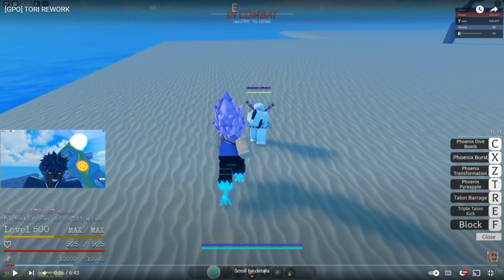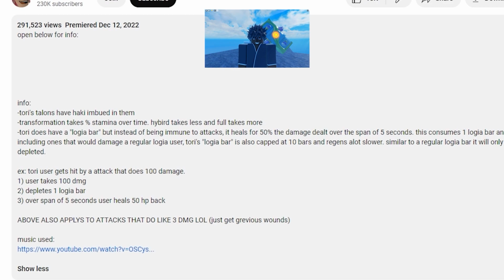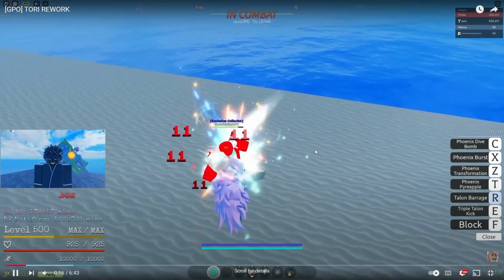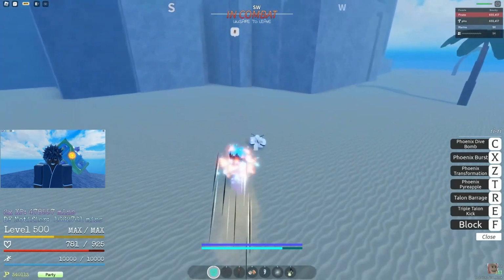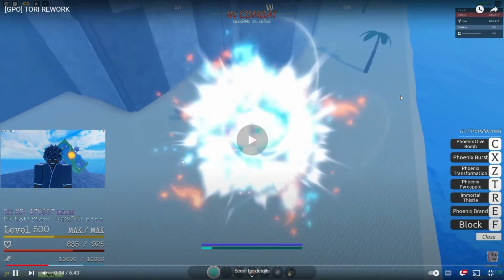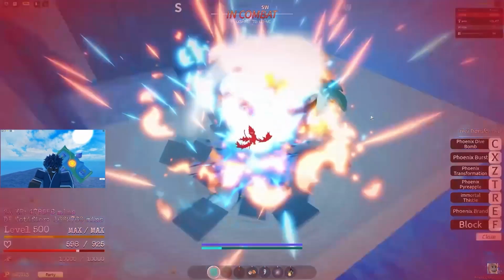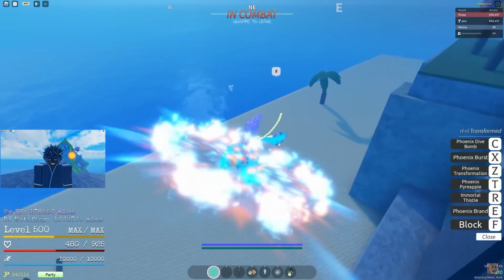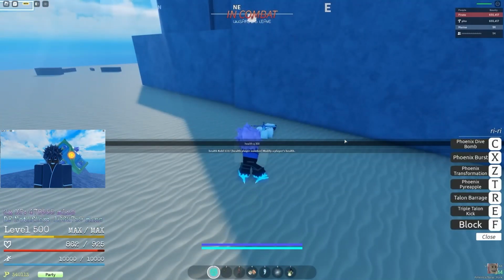The Tori-Rework was a bad idea! [GPO]